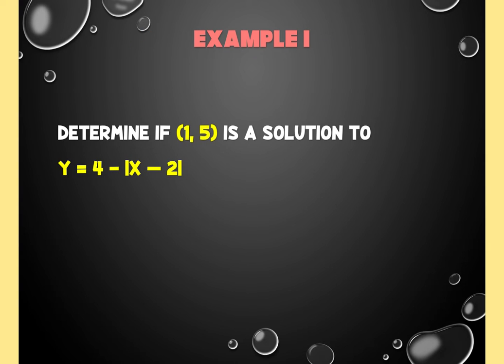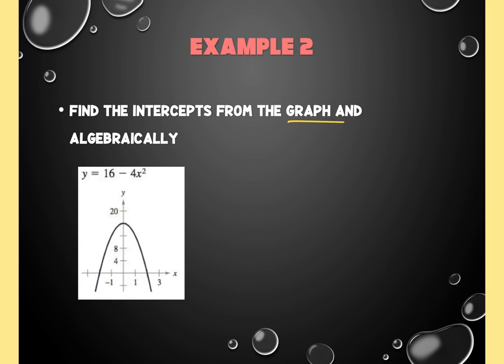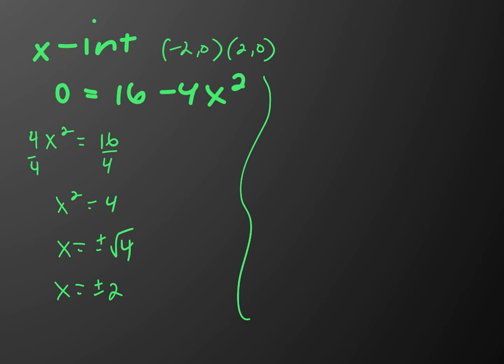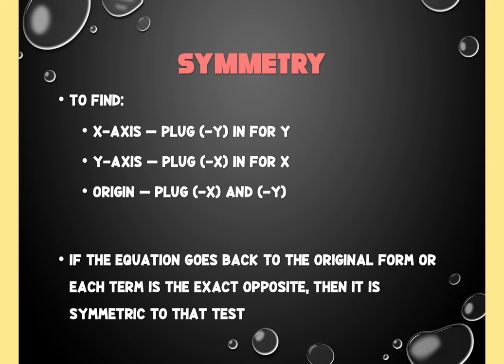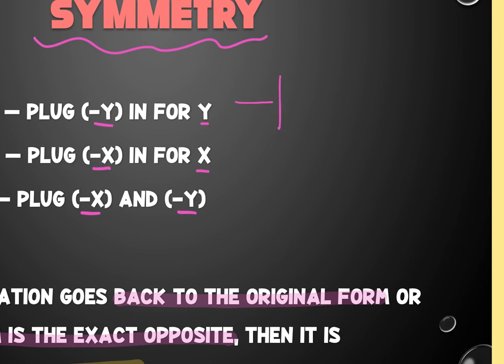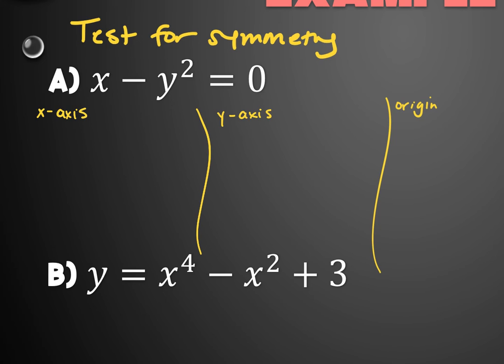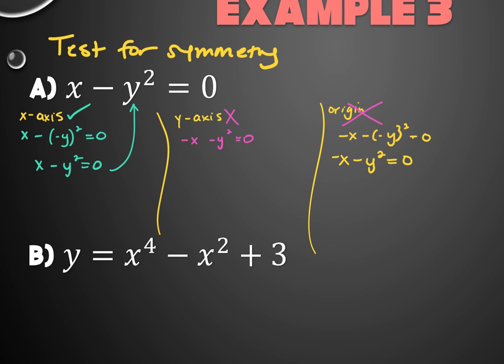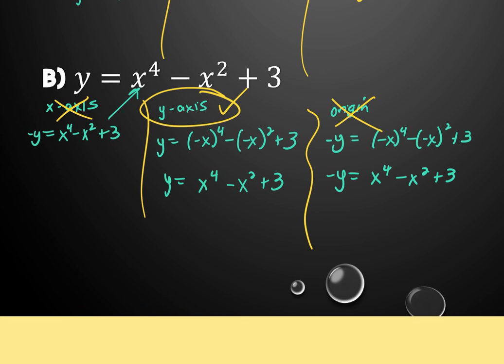5.11_P.4 Graphs of Equations